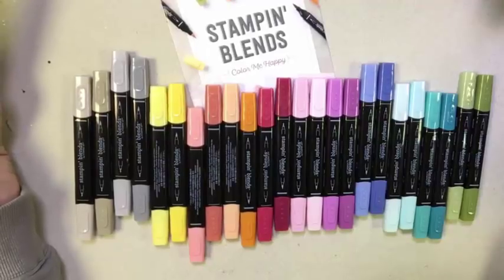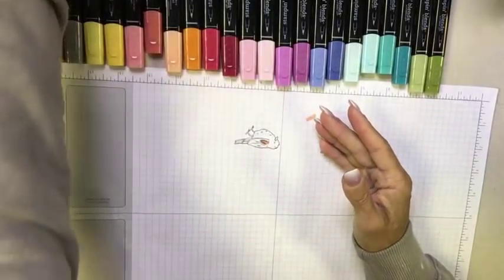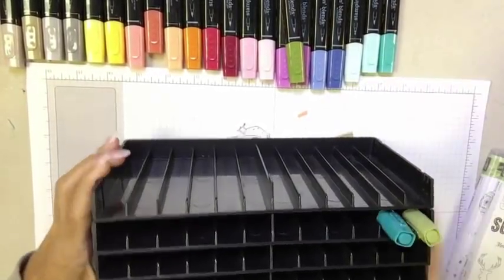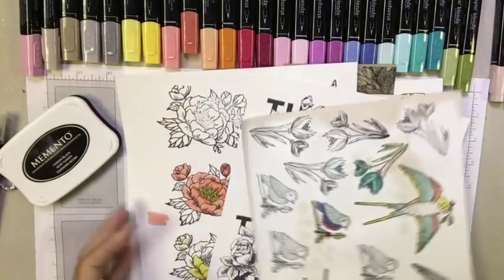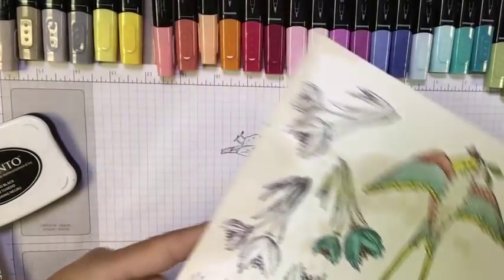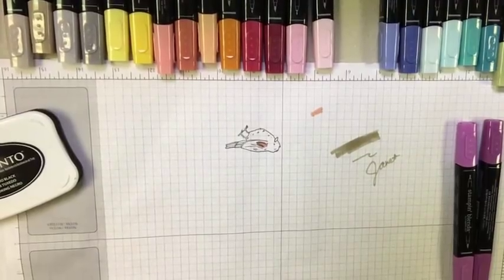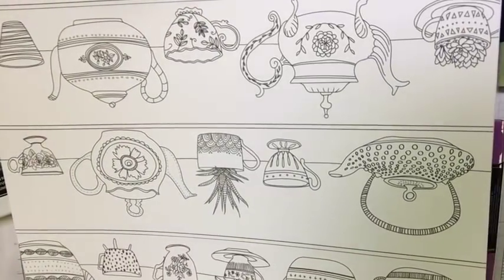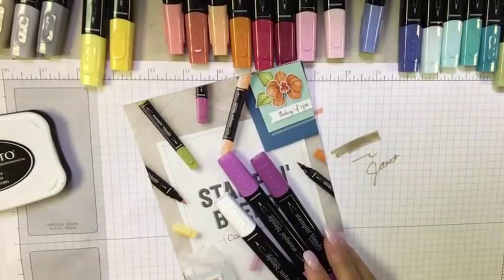Stampin' Blends Alcohol Marker Tips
Stampin' Up!s new alcohol markers debuted today. These awesome markers blend so smoothly they live up to their name. Look like an artist as you color away beautiful stamped images and even traditional coloring books.
Check out the tips here then visit me for details on how to save money when ordering, my blends customer special, my blends tip sheet and more.

Get blending, shading & coloring like an artist with the new Stampin' Blends.